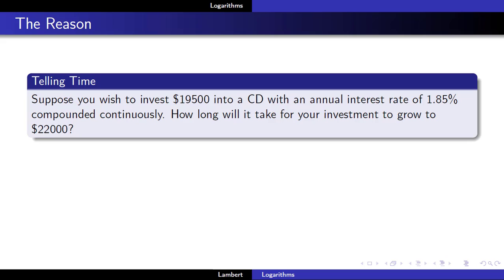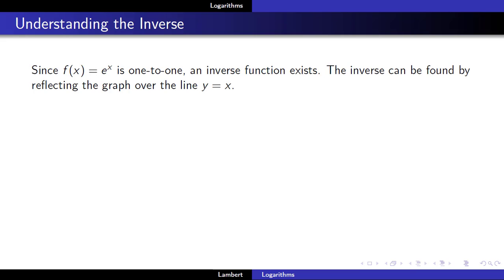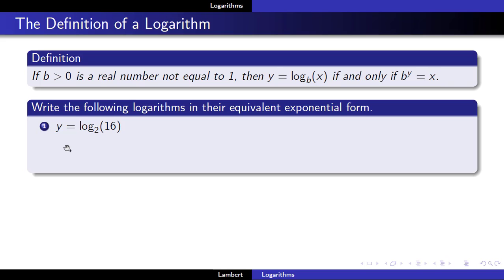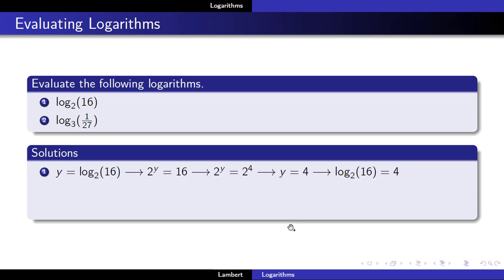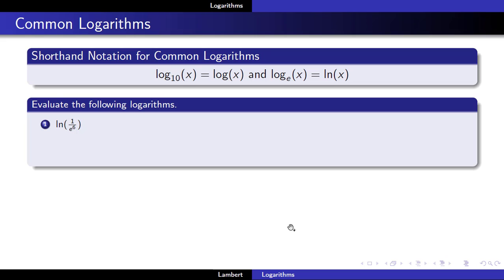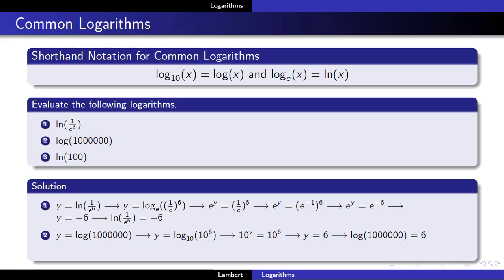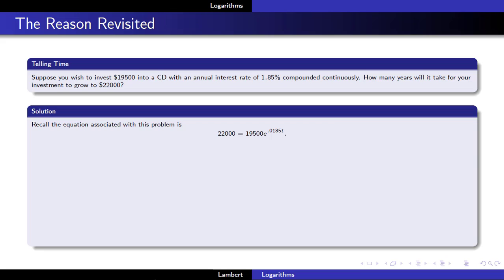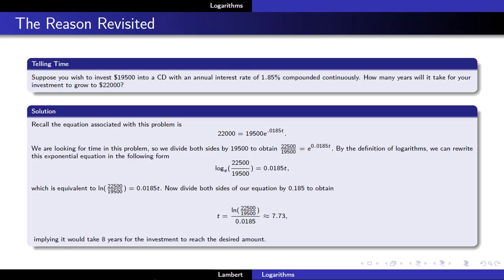College Algebra - Introduction to Logarithms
This video illustrates the motivation behind logarithms and provides a definition for the new function.